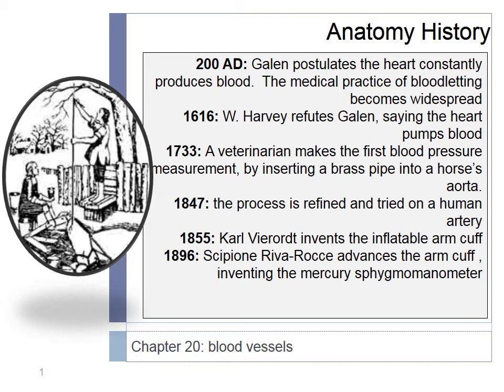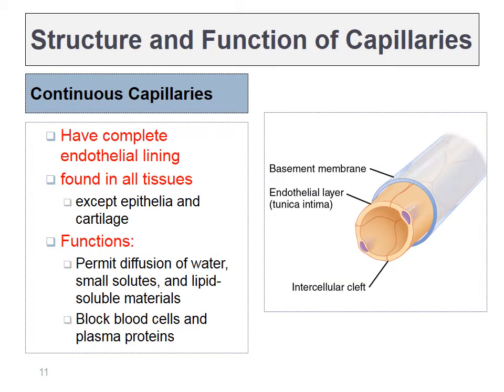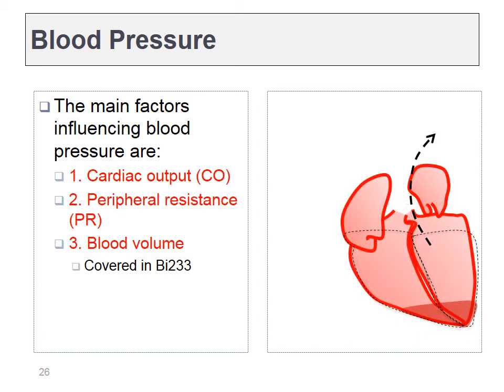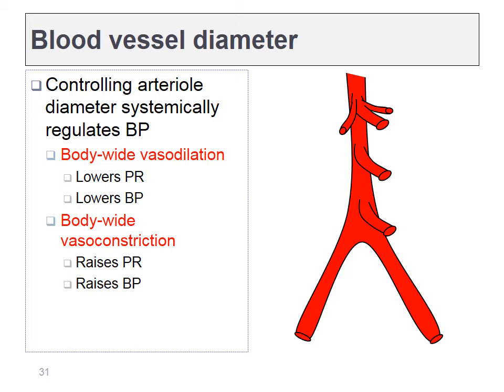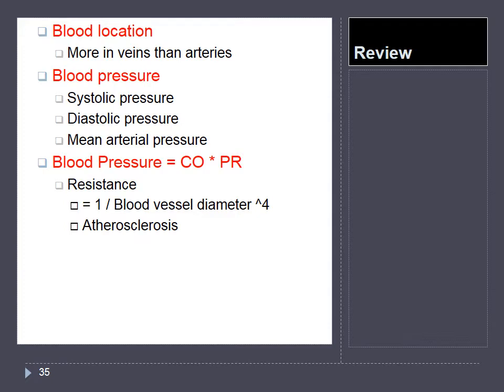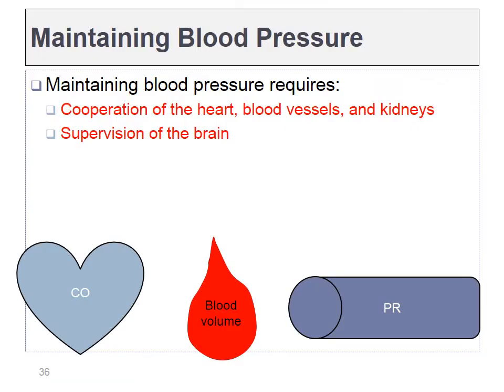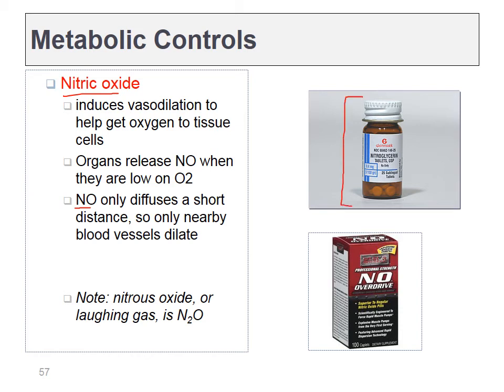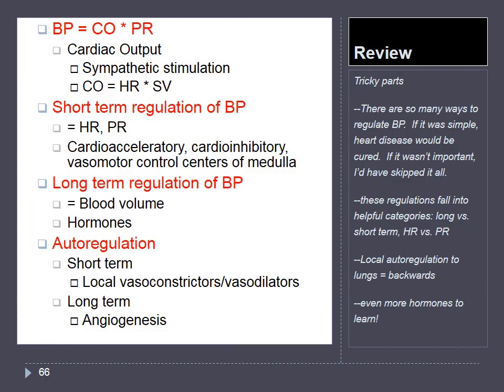ch20 lecture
chapter 20: the circulatory system
0:00 basic anatomy
10:44 valves
12:50  BP = CO * PR
22:35  BP regulation
35:50 blood flow regulation